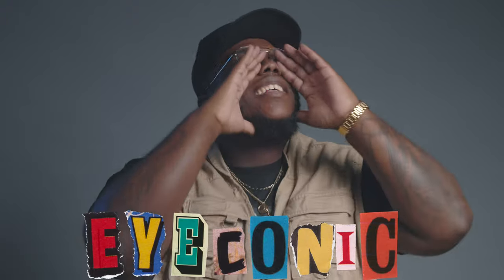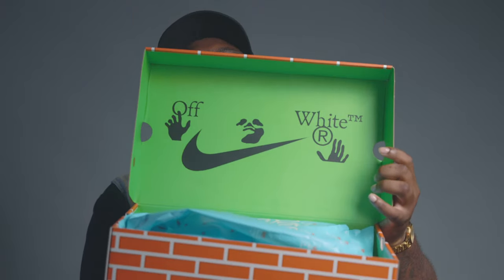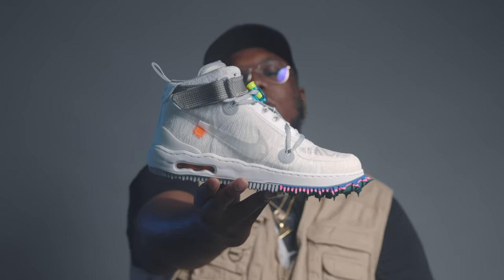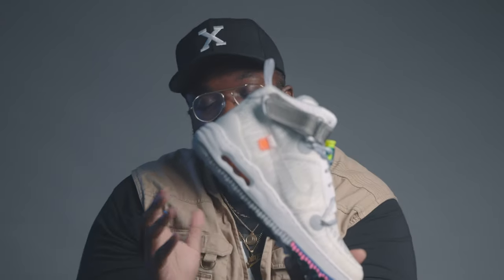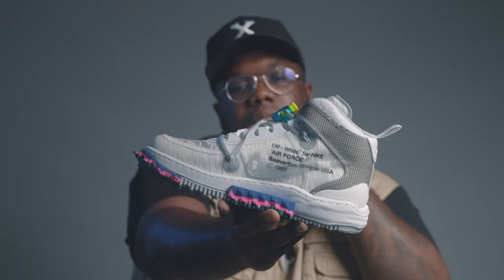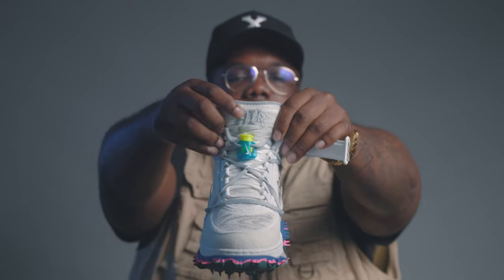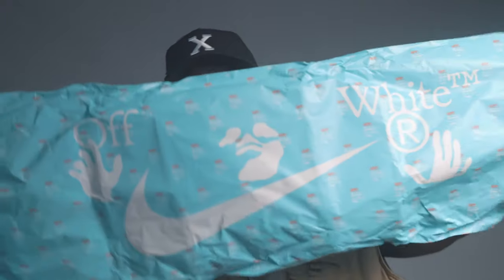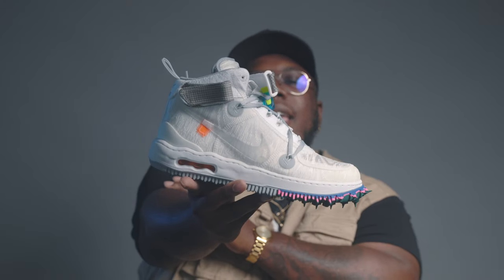OFFWHITE AIR FORCE 1 MID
What's up world ! Back with another review, this time its on the offwhite Air Force 1 mid in the white color way. I hope you enjoy the video and the review.